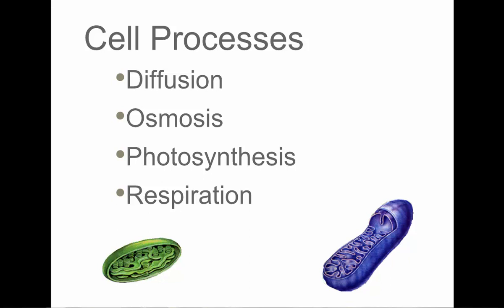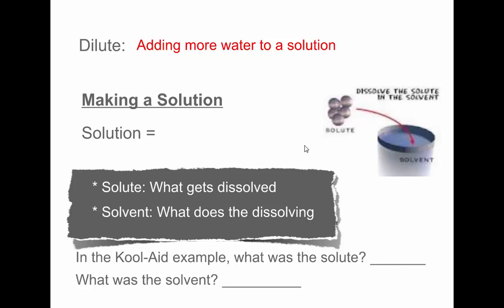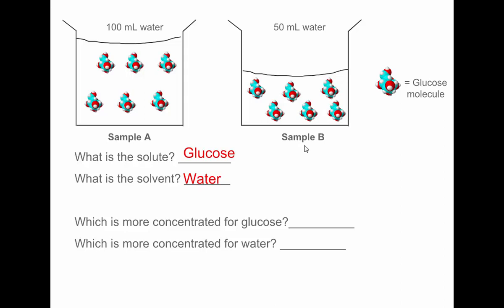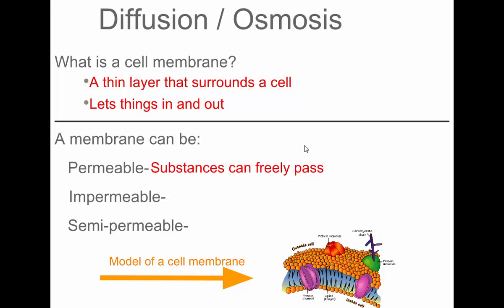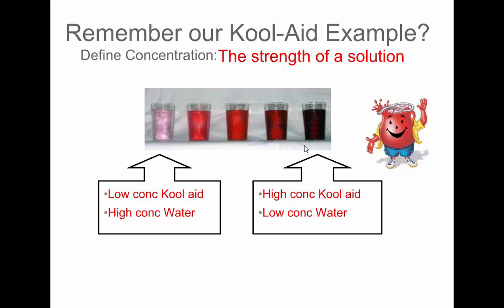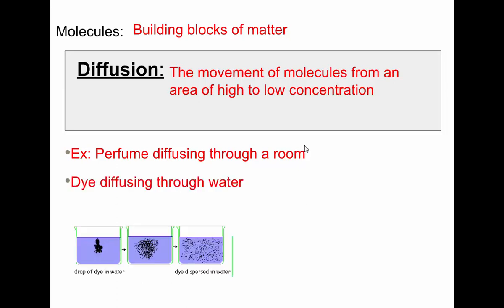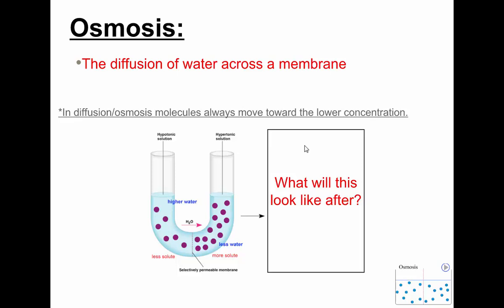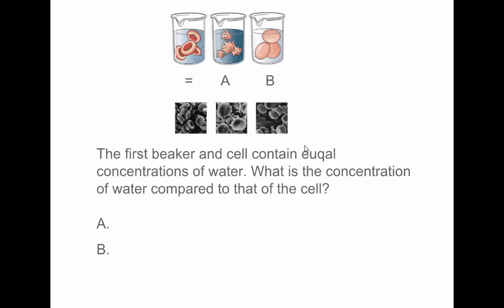Diffusion and Osmosis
In this video we introduce diffusion and osmosis.